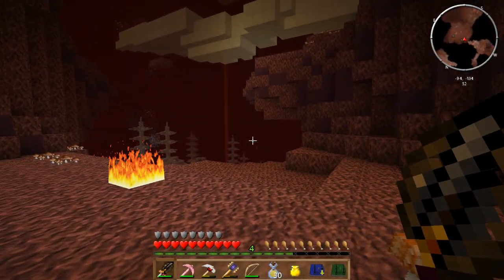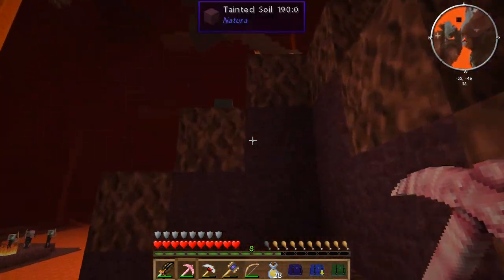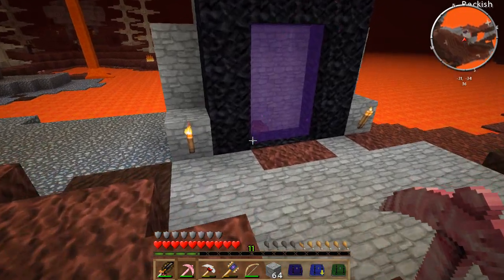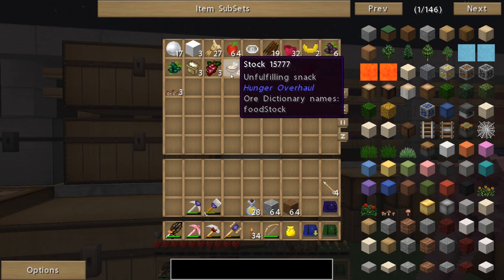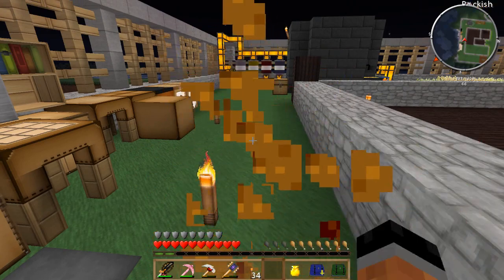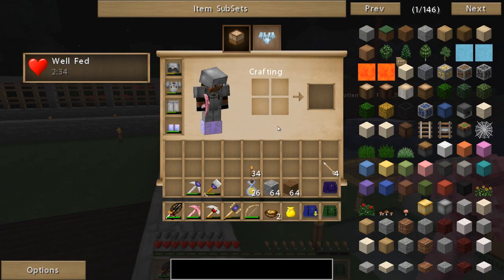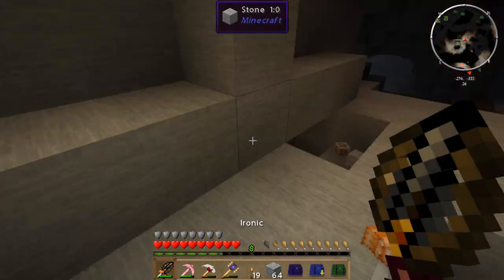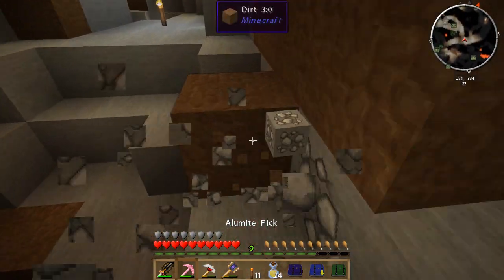Redstone Finally | Magic Farm 2 | Ep.15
Starting out with Biomes O' Plenty in Magic Farm 2, a Modpack put together by Jadedcat on the FTB Launcher, now to survive.